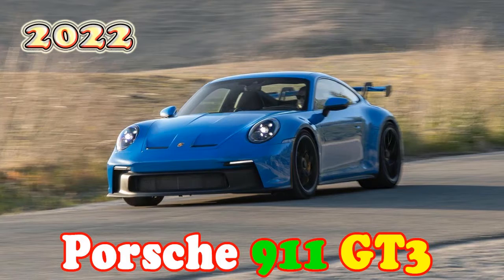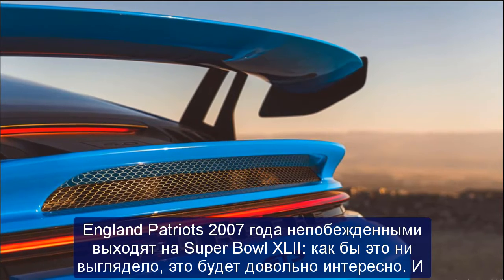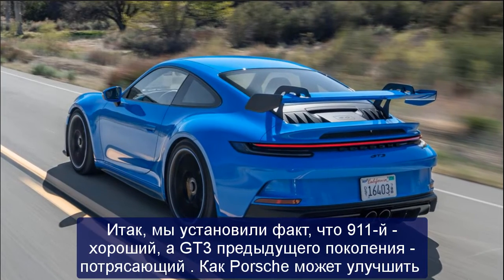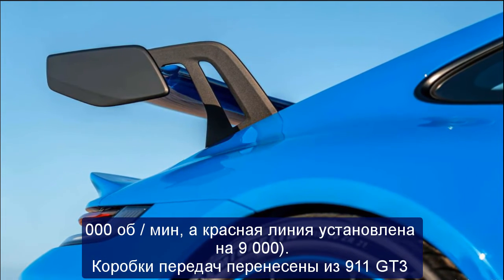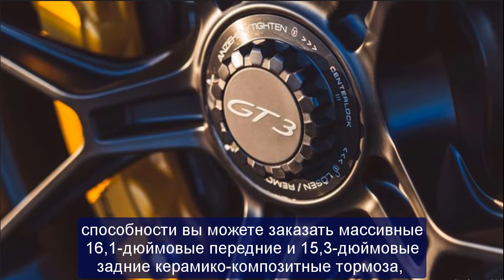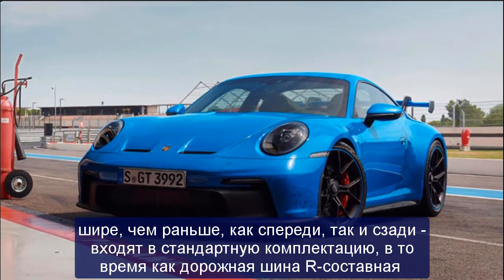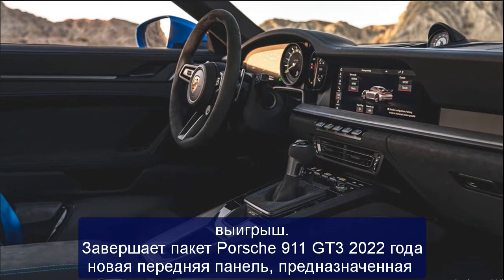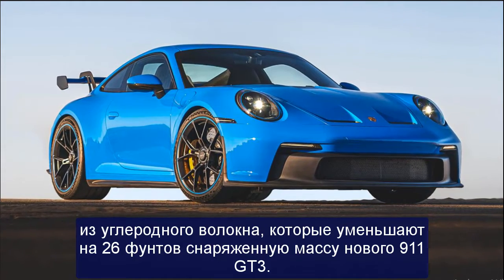2022 porsche 911 gt3 rs | 2022 porsche 911 gt3 touring | 2022 porsche 911 gt3 release date | New car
2022 porsche 911 gt3 rs | 2022 porsche 911 gt3 touring | 2022 porsche 911 gt3 release date | New car
Respect.